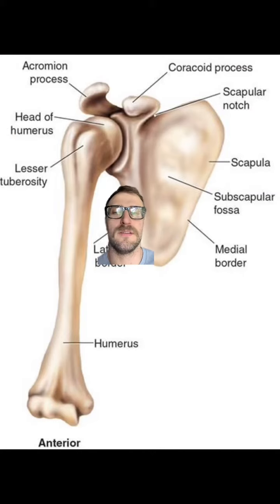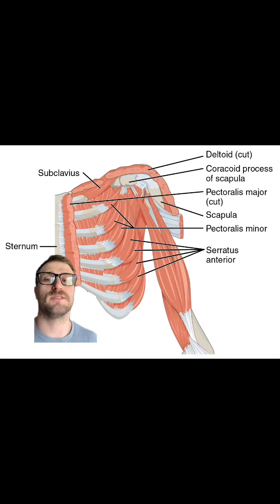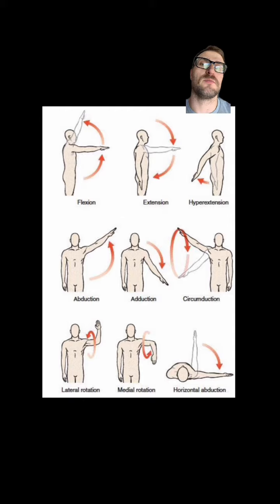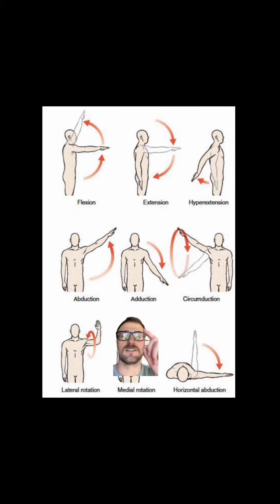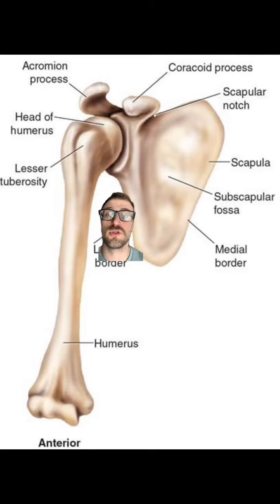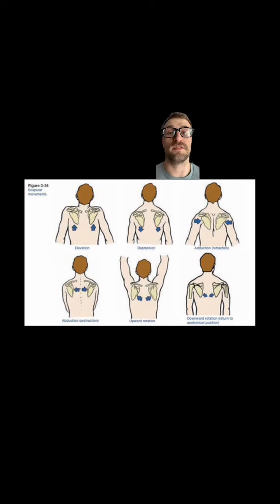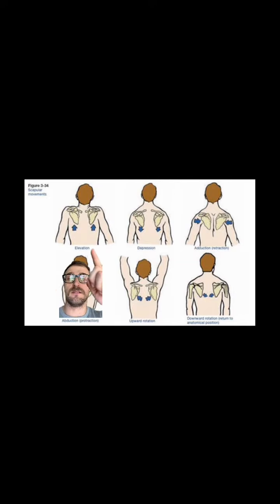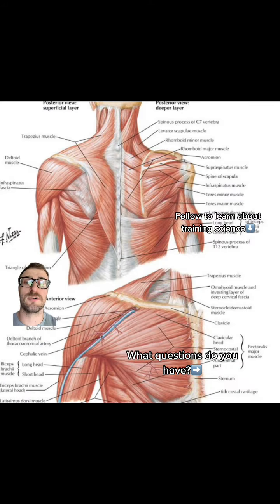Training muscle lengths Part 7: The Shoulder Girdle